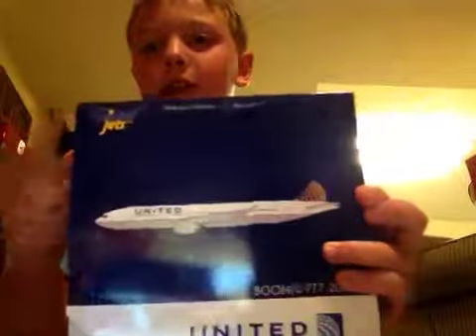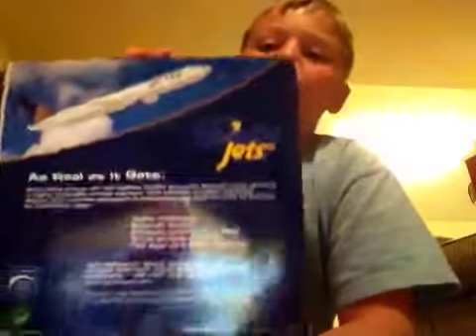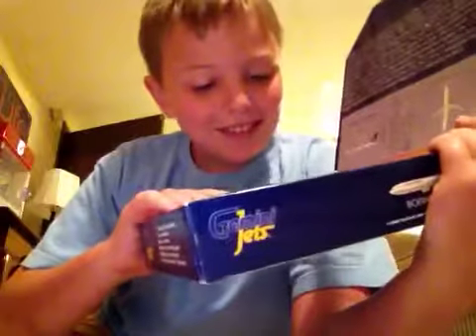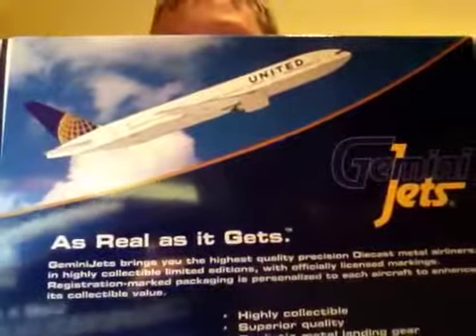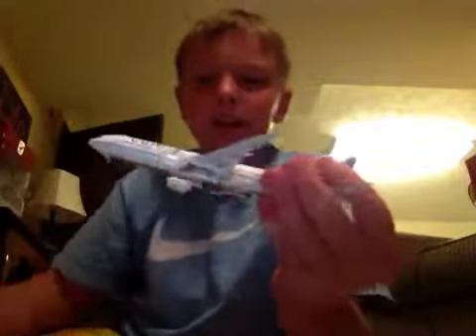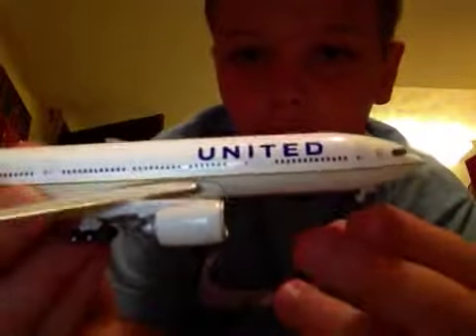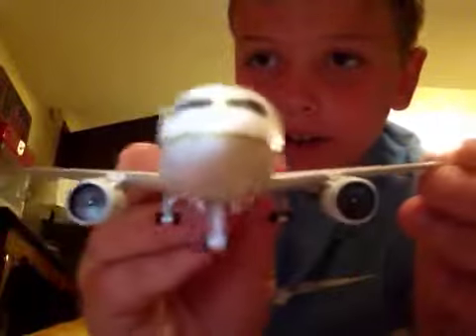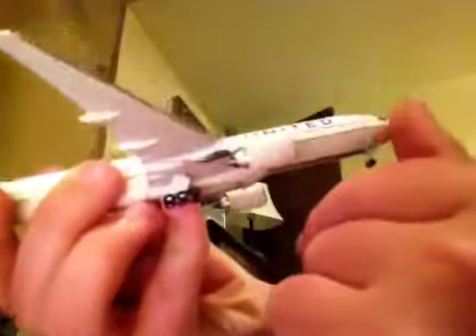United airlines Gemini Jets Boeing 777-200ER unboxing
This is my first Gemini aircraft!! It is awesome